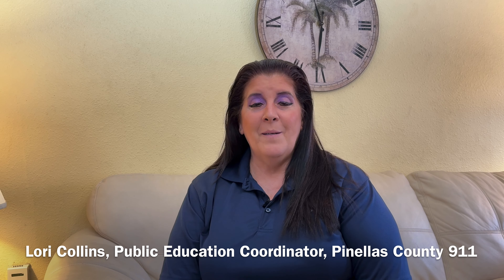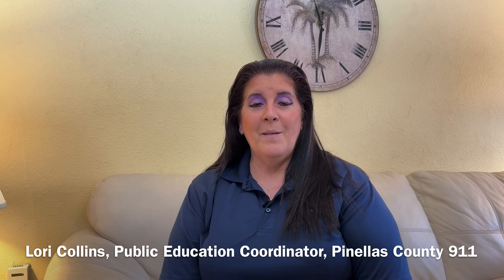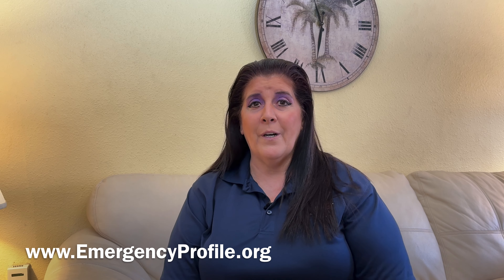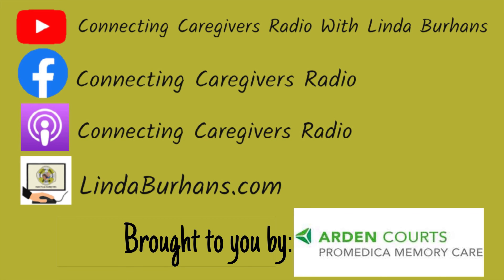Creating An Emergency Profile - Tuesday's Tip for Caregivers